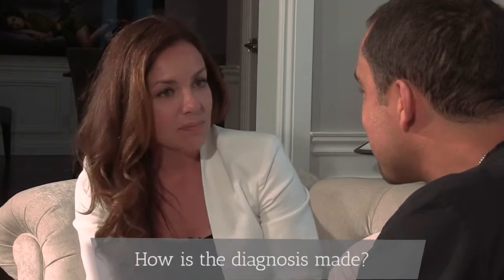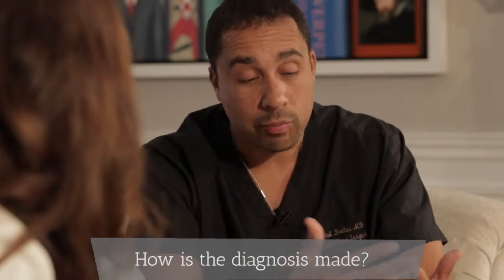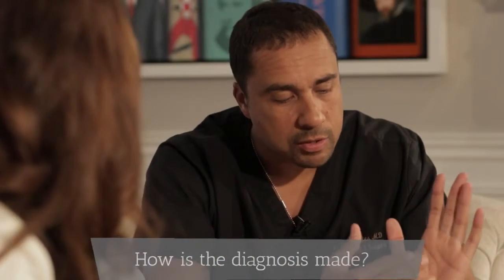Dupuytren's contracture: what is the recommended first line treatment?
How is the diagnosis made? What is the recommended first line treatment?
Dr Jean-Paul Brutus answers your questions.